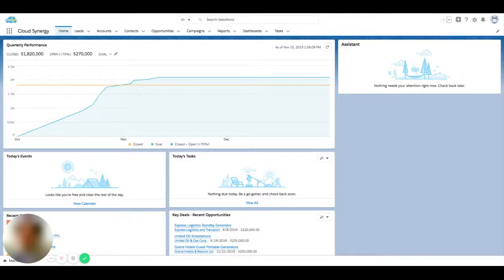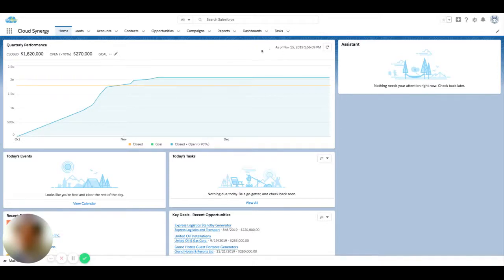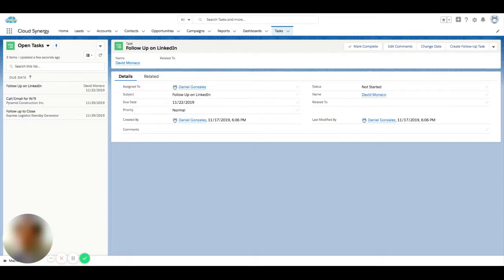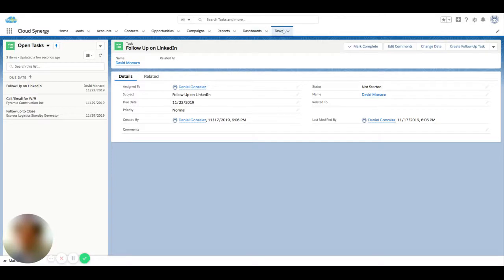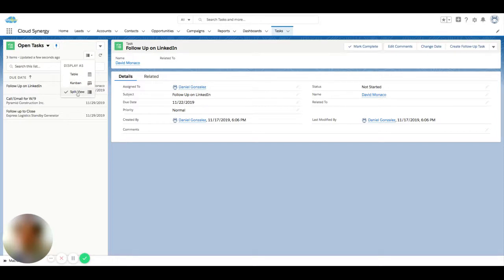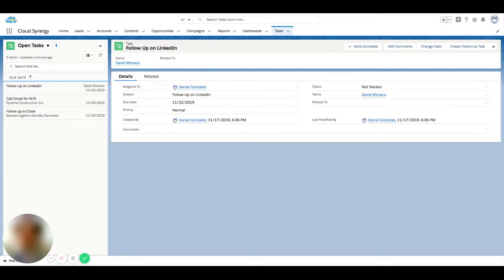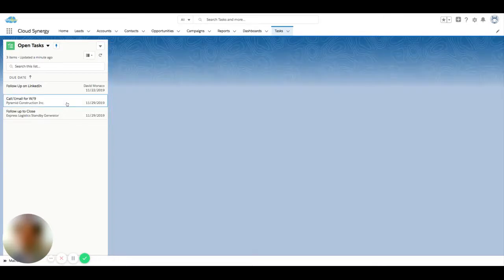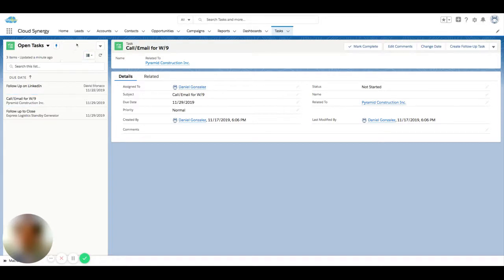Salesforce: Task Management & Task Split Views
Quick Tutorial on Salesforce Tasks and Task Management